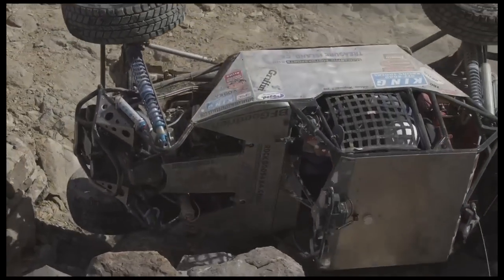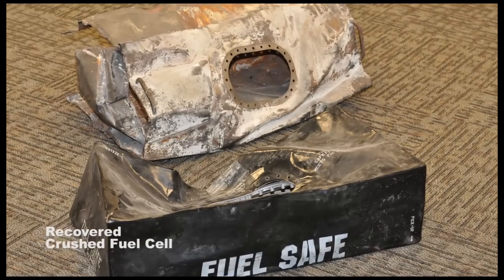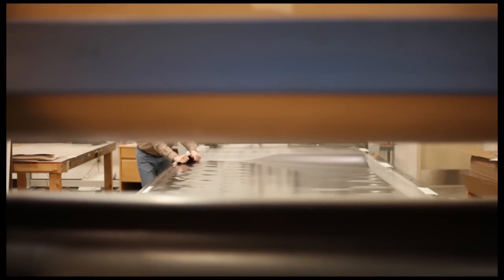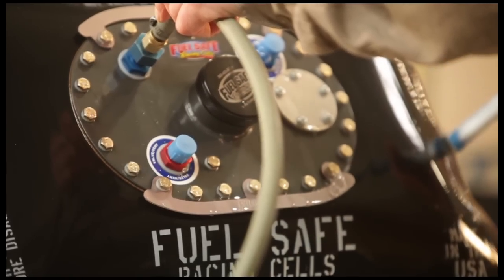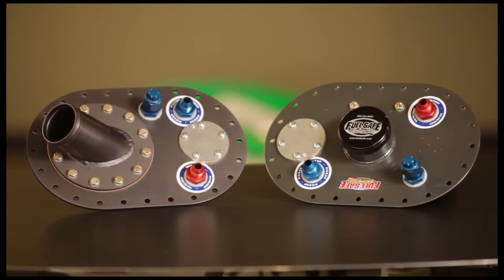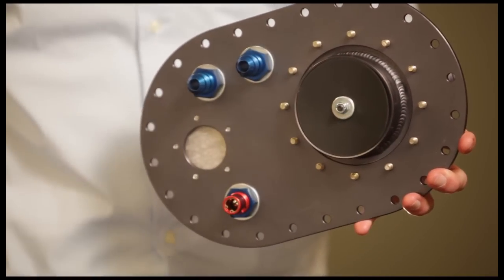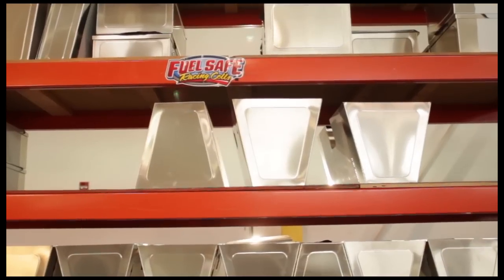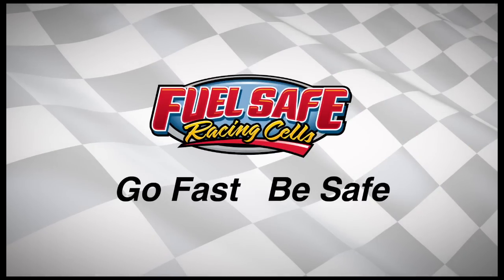Fuel Safe Racing Fuel Cells - Fuel Cell Design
to learn the basics of an FIA certified racing fuel cells.  This video provides a brief history of safety fuel cells, their use in modern auto racing and the basics of safety fuel cell design.  Fuel Safe designs and manufactures the world's best FIA certified racing fuel cells.  Our products are used in all forms of professional motorsports including: INDY Car, Formula 1, NASCAR, ALMS, World of Outlaws Sprint cars, SCORE off road racing and many others. We are an ISO 9001:2008 certified company and proudly design and manufacture all of our racing fuel cells in our 100,000 square foot manufacturing facility in Redmond, Oregon.